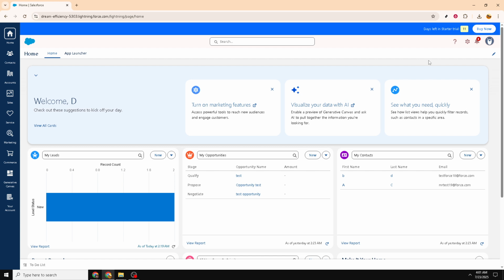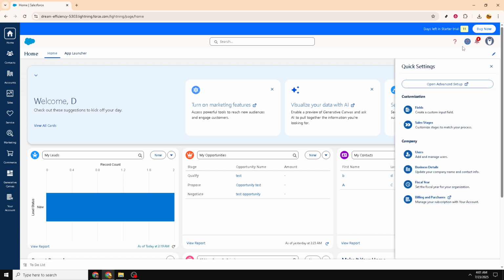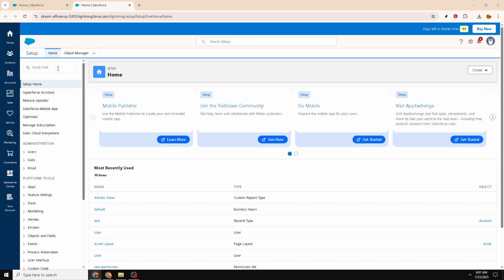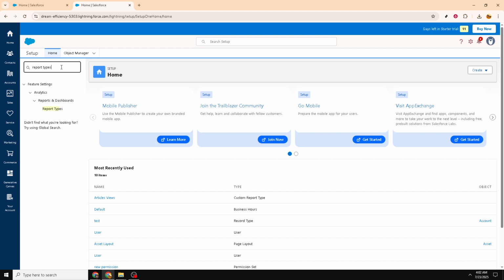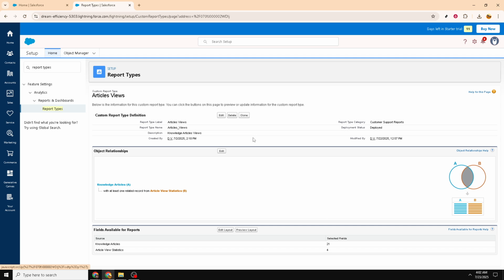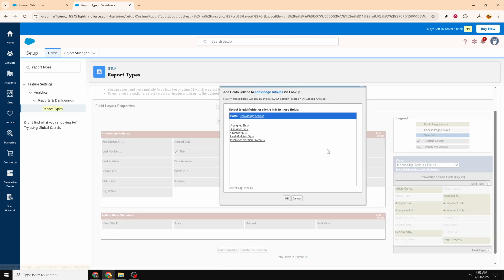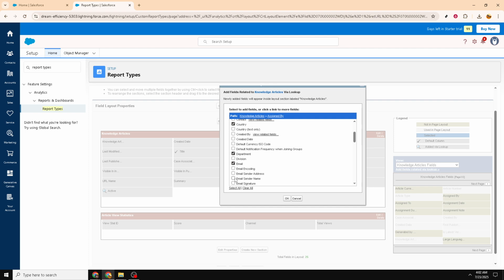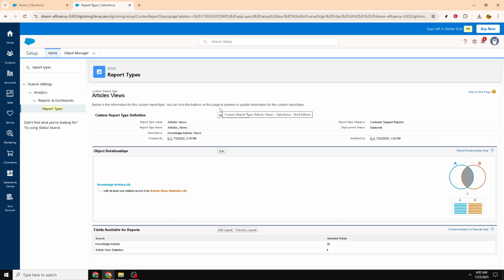How to add fields to Report Types in Salesforce [2025 full guide]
How to add fields to Report Types in Salesforce